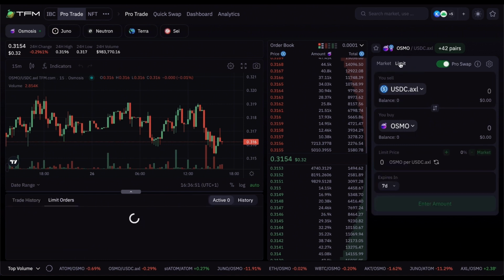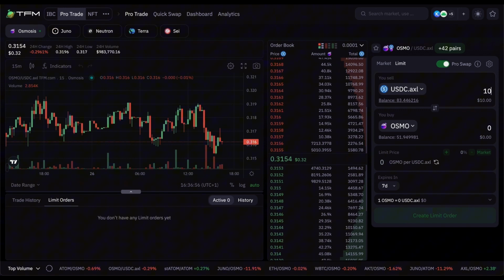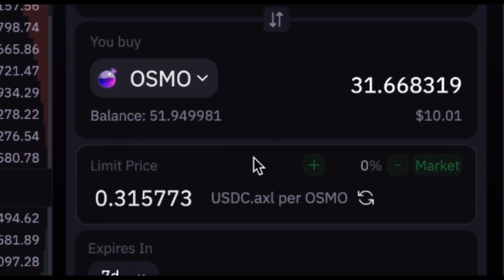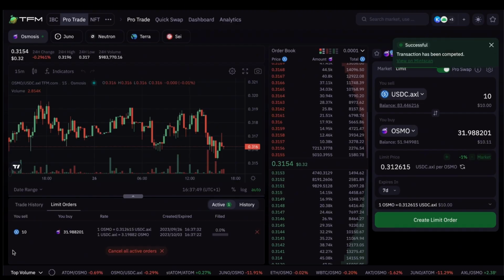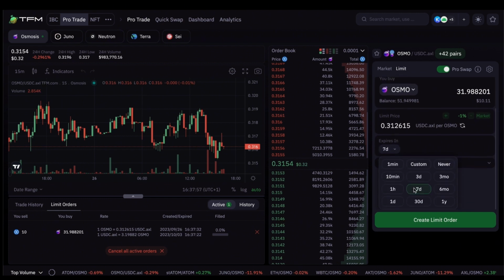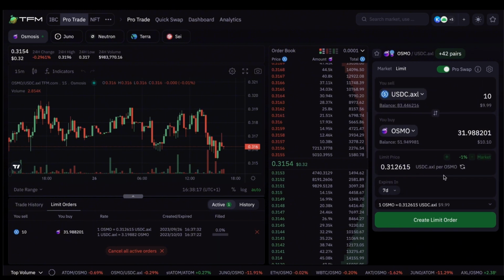IBC Transfer Tutorial | How to use IBC Transfer | TFM Tutorial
Learn how to make interchain transfers between IBC connected appchains.

to create Osmosis limit orders